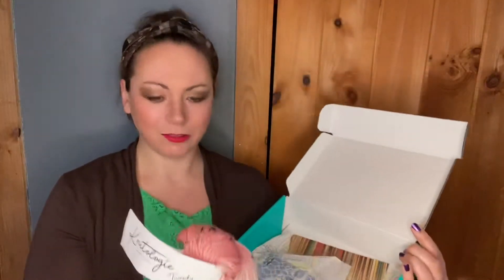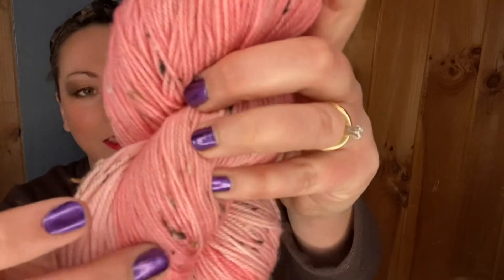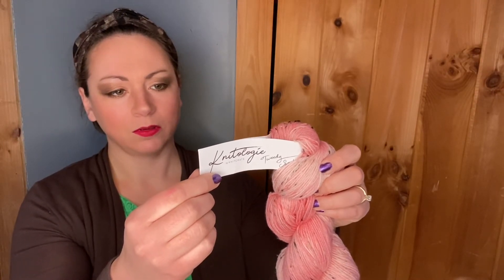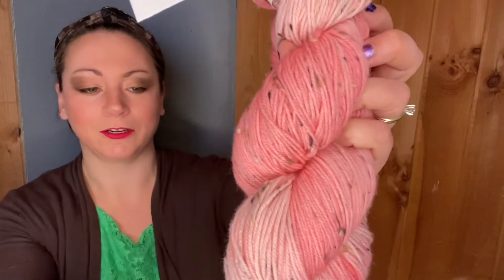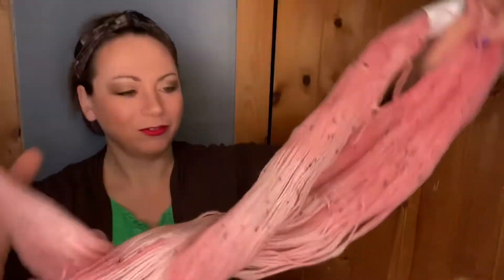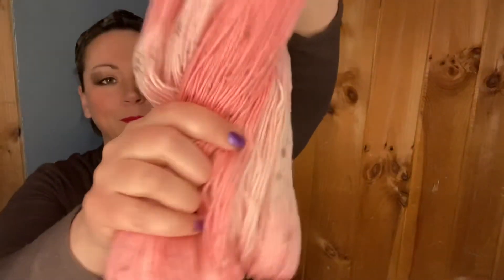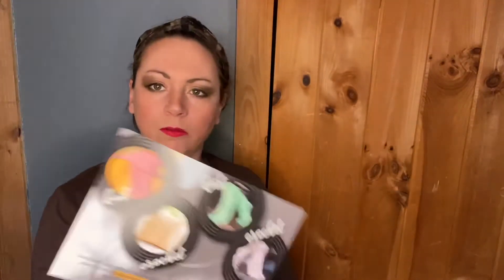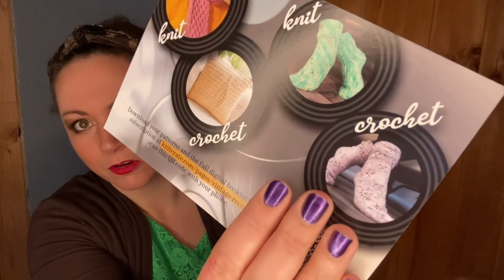KNITCRATE Mystery Sock Crate December 2021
I received my December 2021 Mystery Sock Crate a couple weeks ago and wanted to share it with you. it arrived about a couple weeks ago but I accidentally deleted the first video I filmed 😱 I am very happy with December’s yarn but I think I am going to make a hat out of it instead of socks. Hope you enjoy!!

Here's a half off the first Crate for your first order at KNITCRATE.